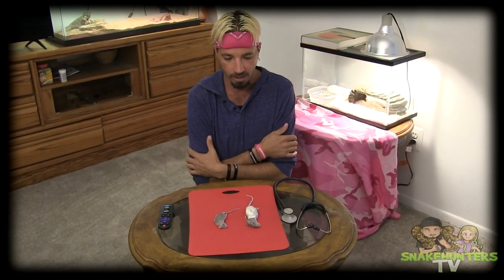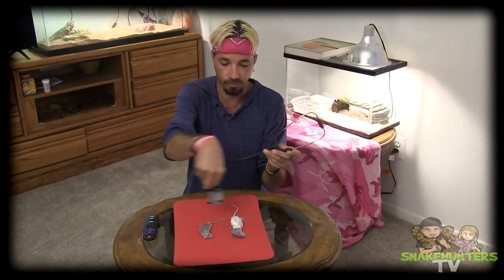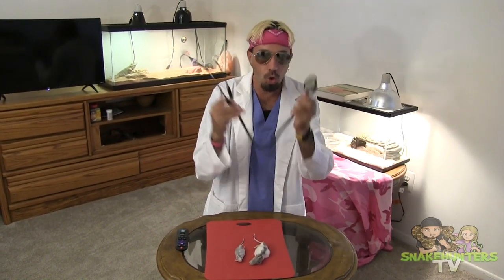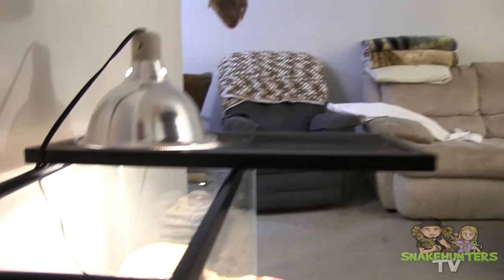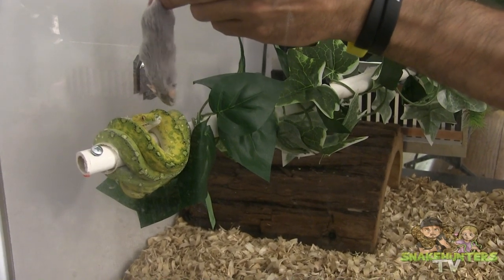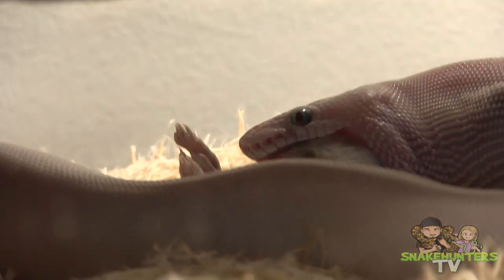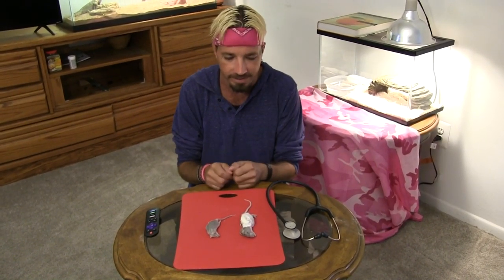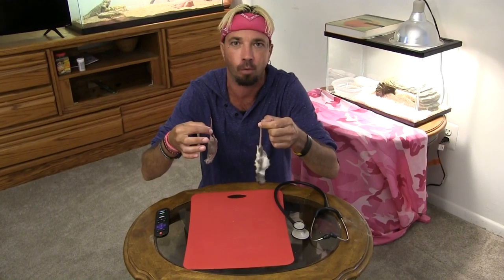SNAKE FEEDING! By: MEDICAL DOCTOR?? (Original Gangsta)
SNAKE FEEDING By: M.D. / O.G. In this Video A Medical Doctor (Original Gangsta) has to use a special procedure to determine the life of the Rodents used to feed the PYTHON SNAKES! ENJOY :)

WE LOVE OUR FANS, THANKS FOR ALL OF YOUR SUPPORT!!